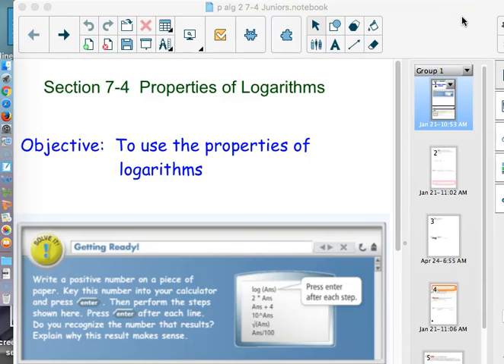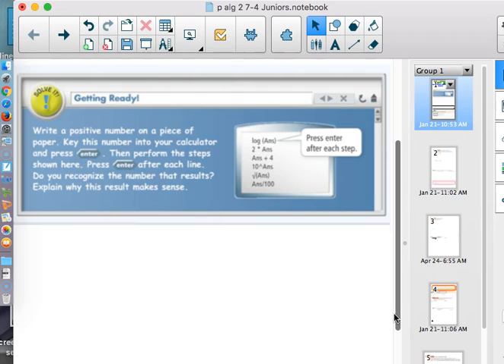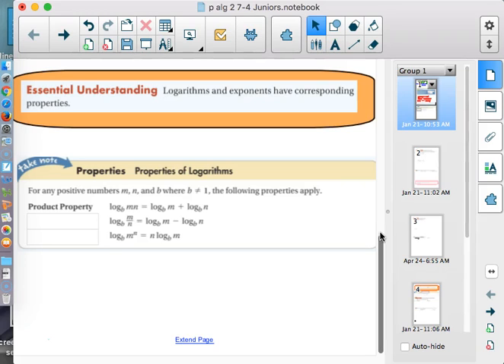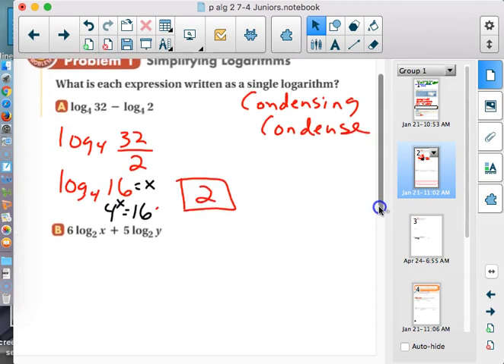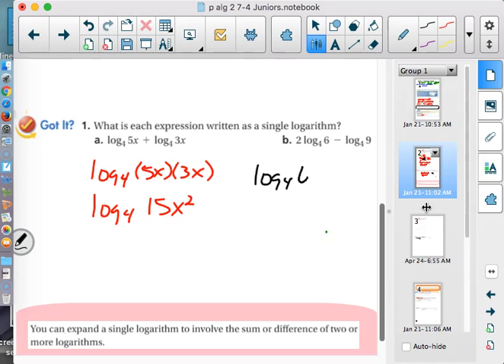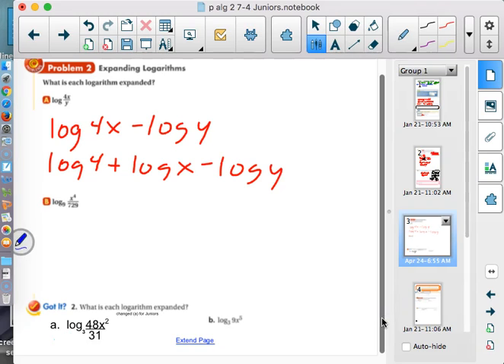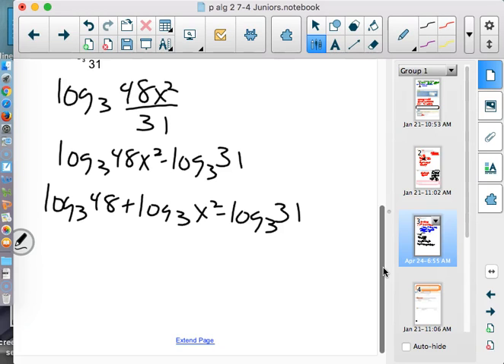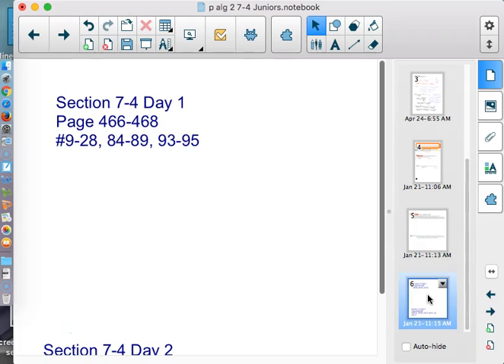Algebra 2 Section 7-4 Day 1, April 18, 2017